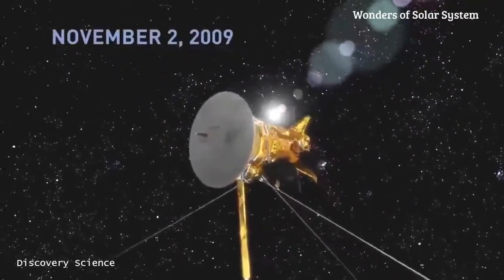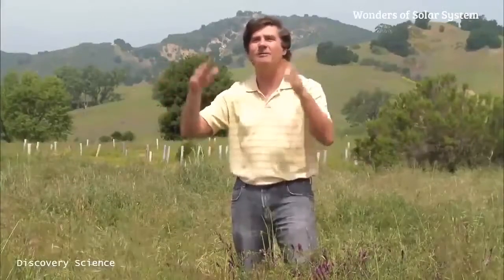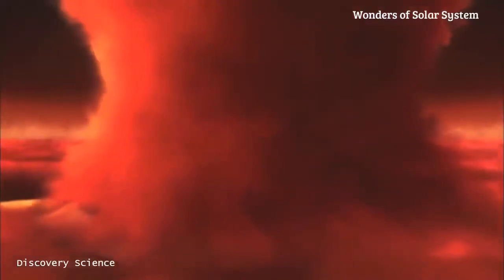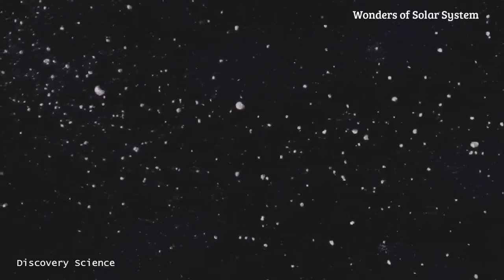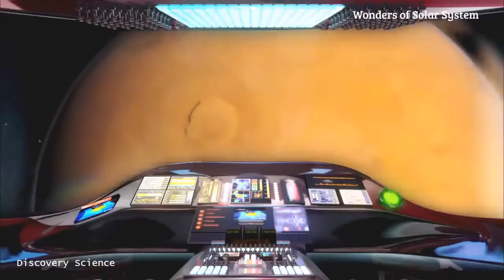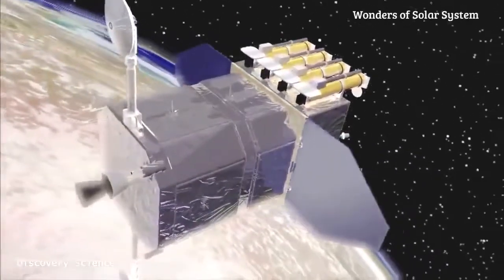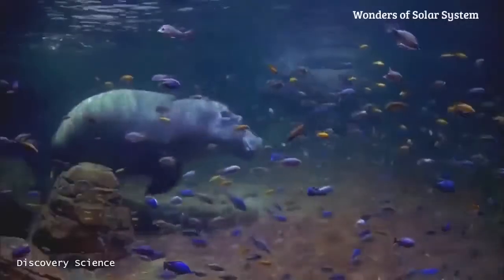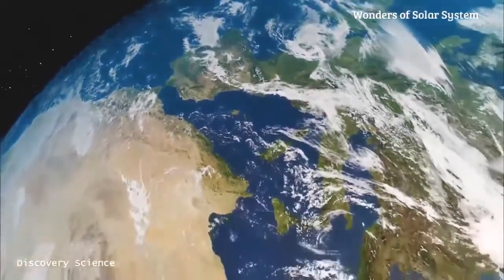Mystery Universe Wonder of Solar System BBC Documentary 2017